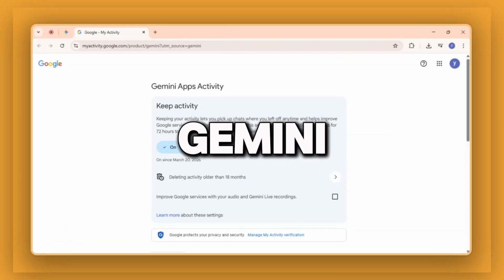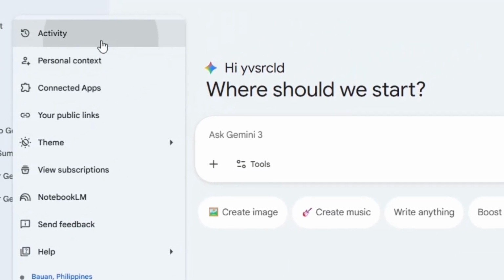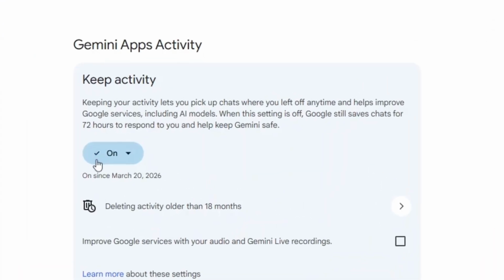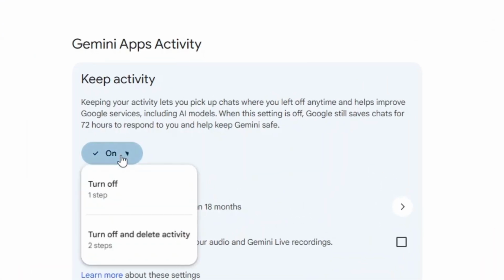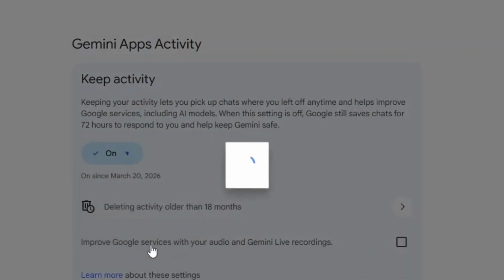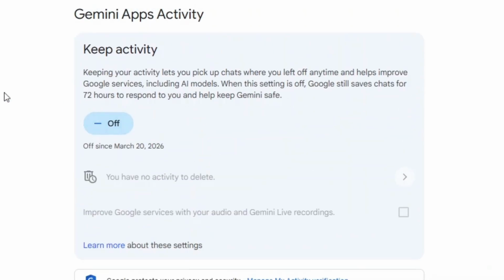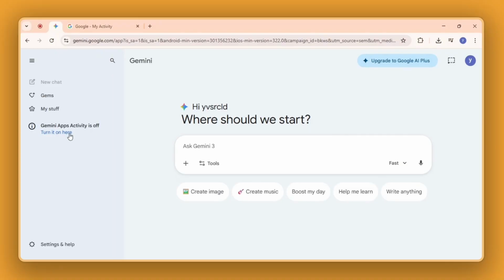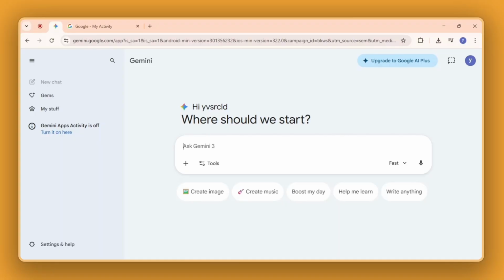How To Turn Off Activity History In Gemini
Gemini records every conversation in your activity history by default. Disabling activity history stops that recording and prevents Google from using your chats to train AI models. Here's exactly how to turn off activity history in Gemini on web and mobile in less than 2 minutes.

This tutorial shows you the complete steps to turn off activity history in Gemini. You'll learn where to access activity settings on desktop and mobile, the difference between turn off and turn off and delete activity, what happens to your conversations when you disable history, and how to re-enable it anytime.

Activity history is enabled by default for users 18 and older. Turning it off works on gemini.google.com and both Android and iPhone apps. Free accounts get the same privacy controls as paid users. Works whether you use Gemini standalone or inside Gmail, Google Drive, and Docs.

Use this if you care about privacy, want to stop Google from saving your conversations, or prefer not to contribute data to AI training. Turning off activity history gives you complete control over your chat data.

0:00 Web Access Settings
0:22 Mobile Activity Page
0:29 Disable Options Explained
0:49 Delete Past History
1:03 Integration Limits